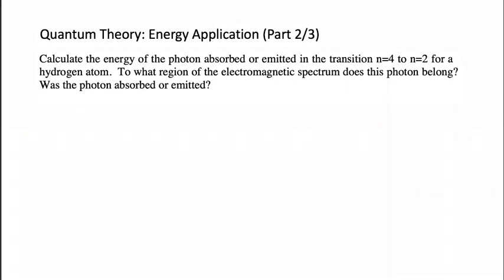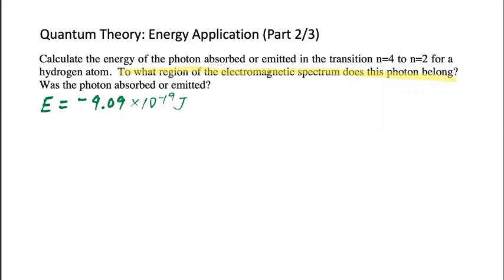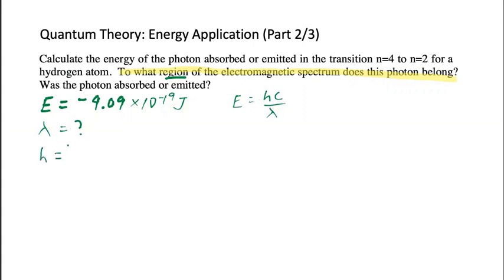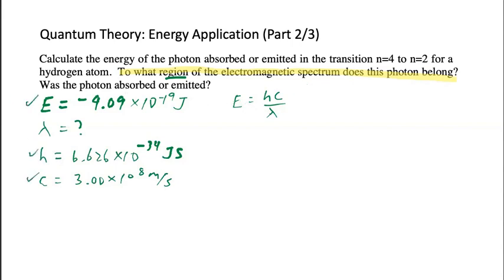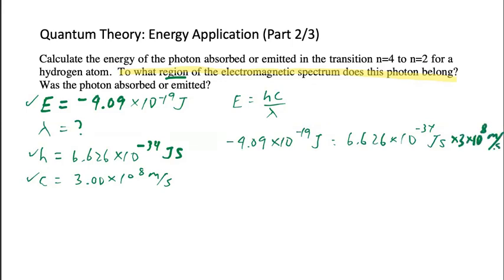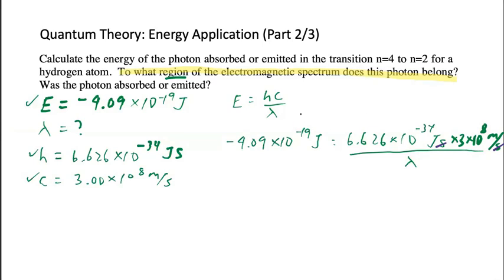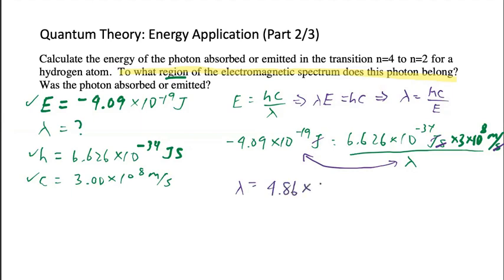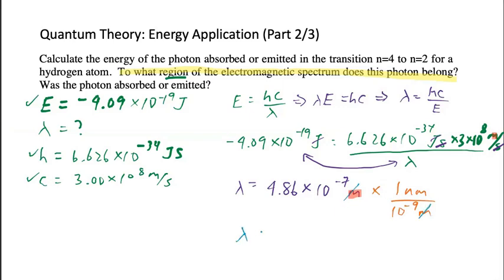Quantum Theory: Energy Application (Part 2/3)